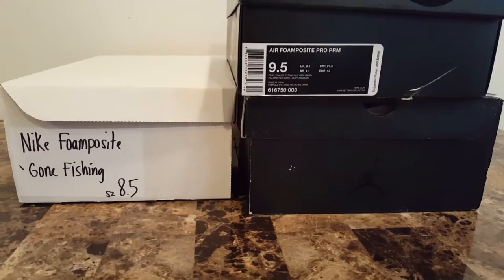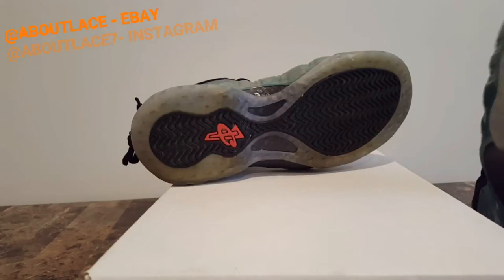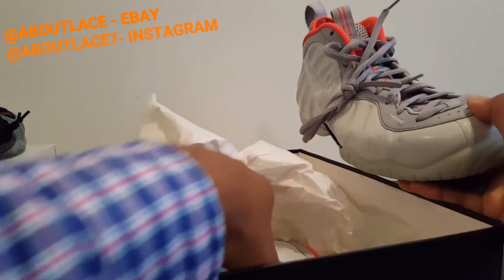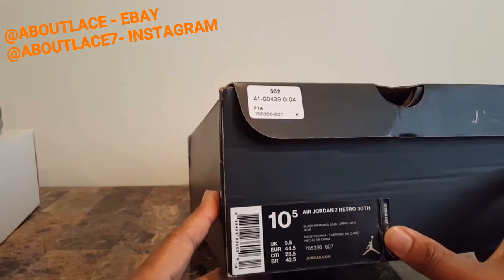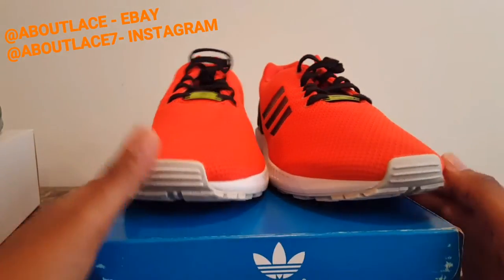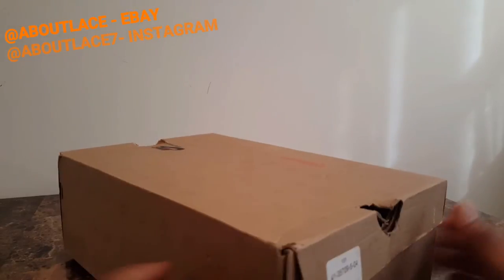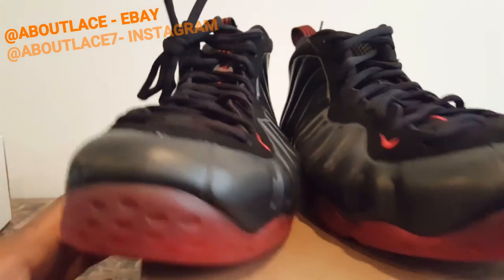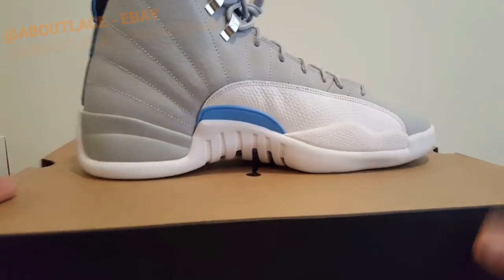Beater Boxes, Steal Crates, Jordan Pick Ups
This video is a showcase of sneakers being sold via About Lace LLC...Aboutlace on Ebay and @Aboutlace7 on instagram...all sneakers in video for sale ...paypal ready sneakers always cheaper if sold off ebay...some sneakers are from beater boxes from sole supremacy, steal crates from restock charlotte or some pickups thru networking.